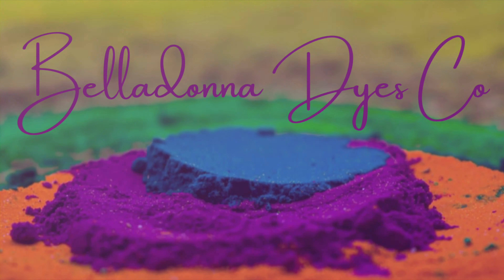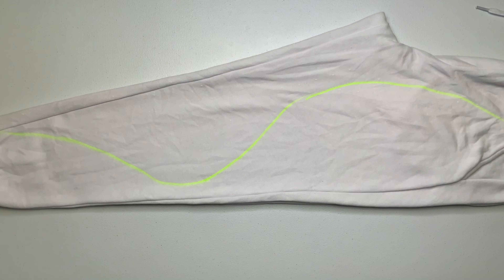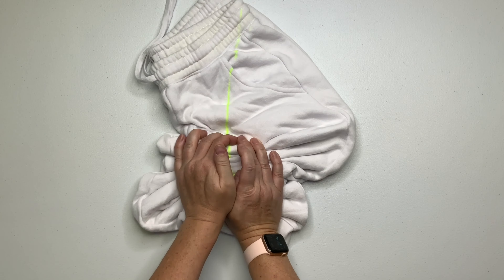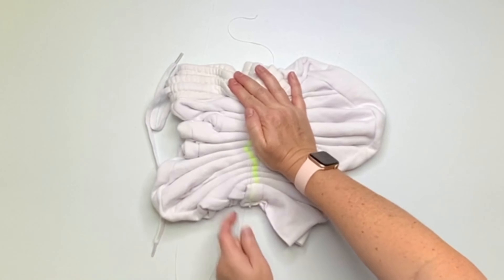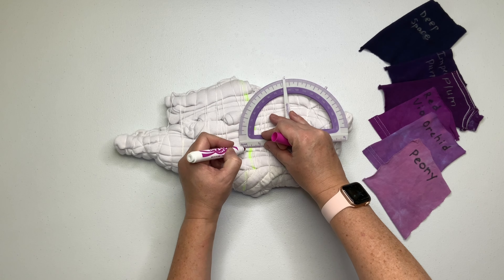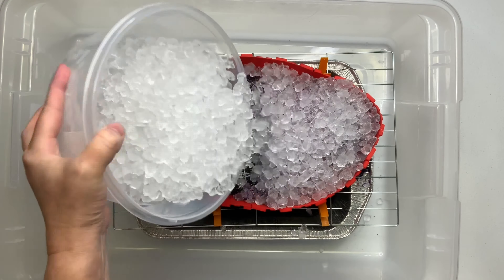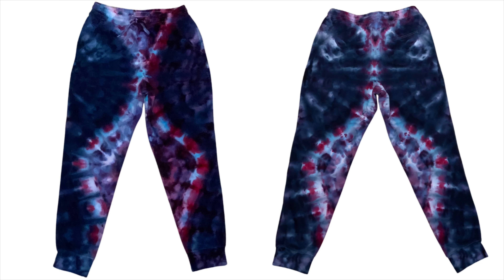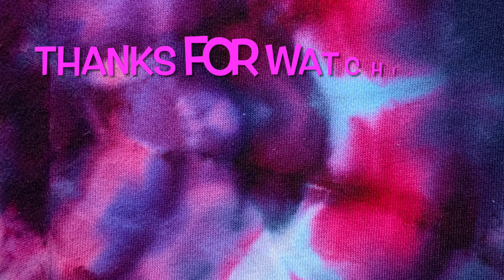Tie-Dye Pattern: Sweatpants Ice Dye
In this tutorial I’m going to show you how to tie dye sweatpants using the ice dye technique.

16oz Squeeze Bottles

8" Curved & Straight Hemostat Set

8" & 10" Curved Hemostat Set